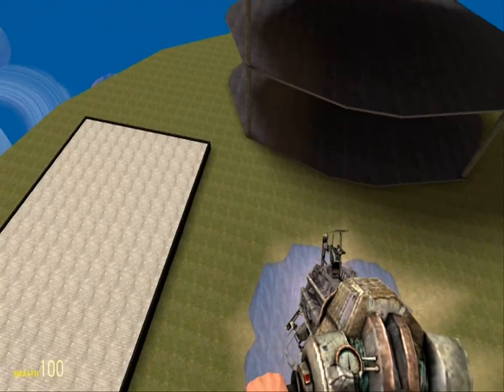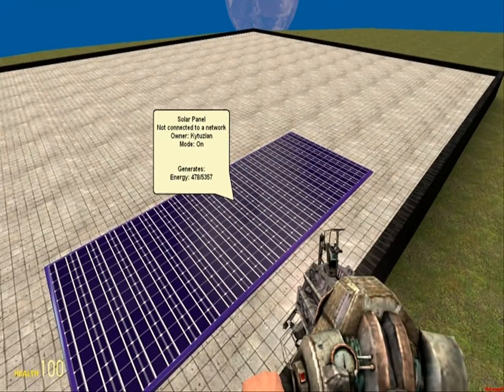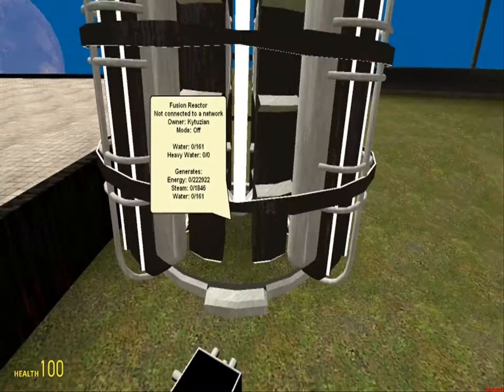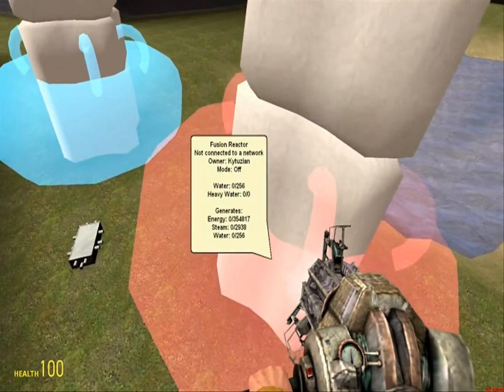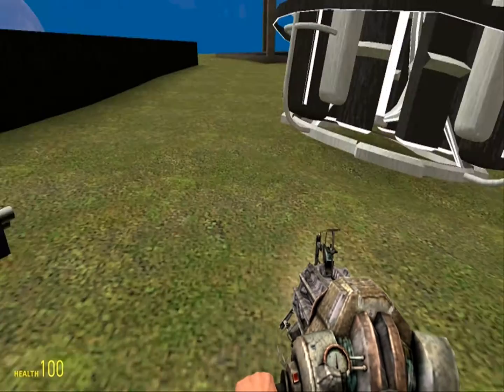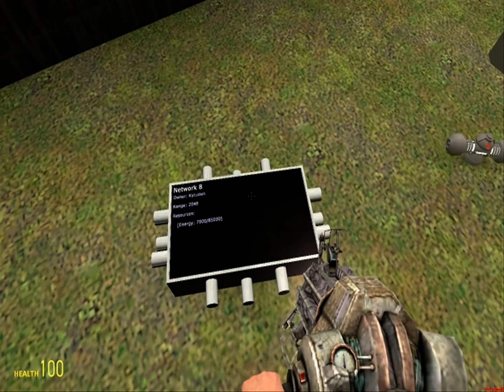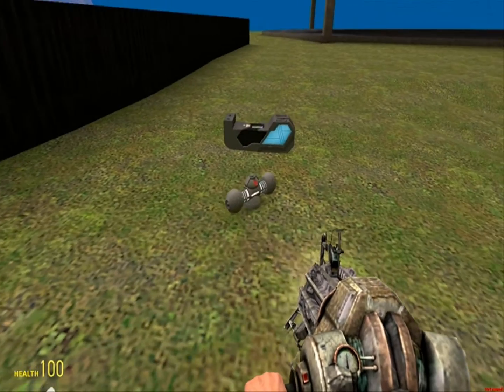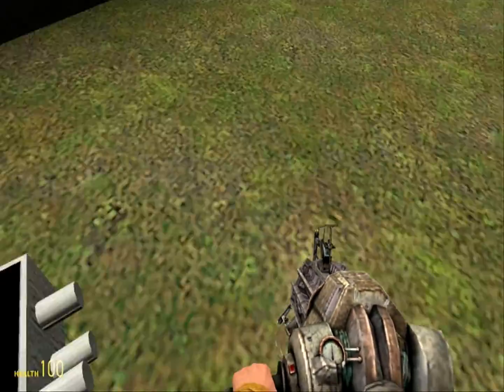Garry's Mod - Spacebuild Tutorial - Life Support - Energy - 2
How all the energy storage and generators, such as solar panels, wind generators, steam turbines, and fusion reactors work.